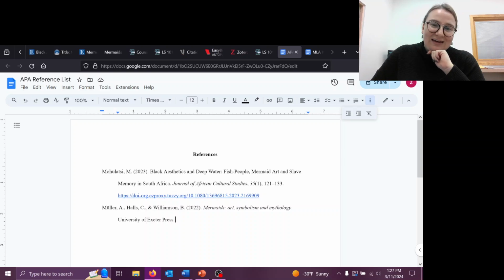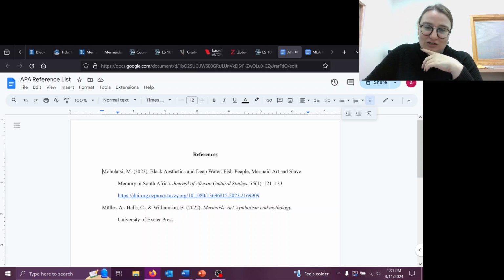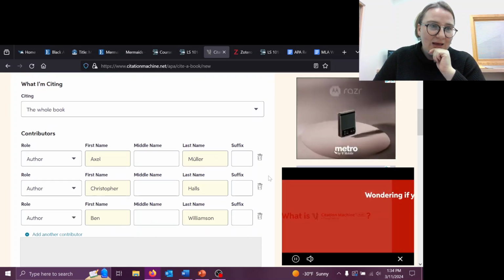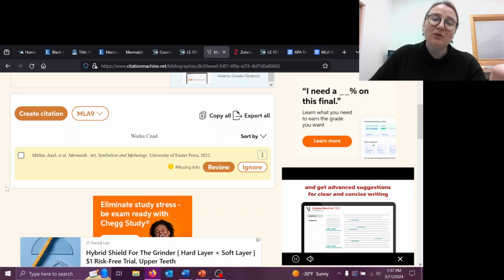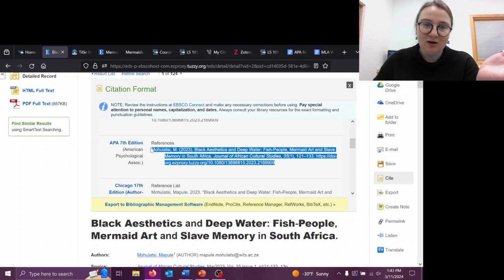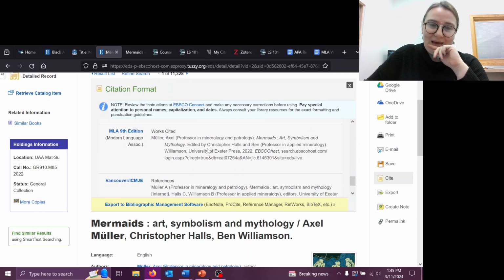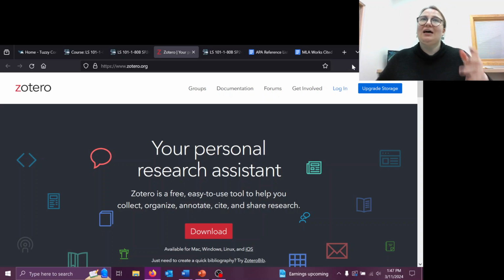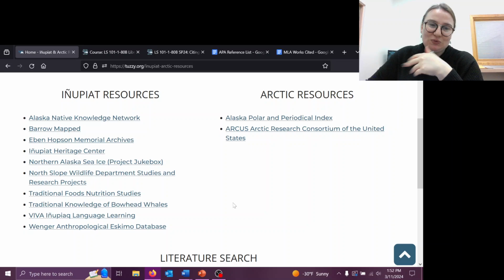Works Cited / Reference List Pages